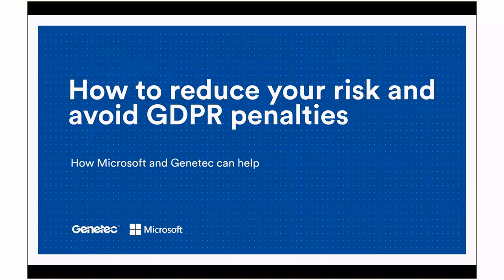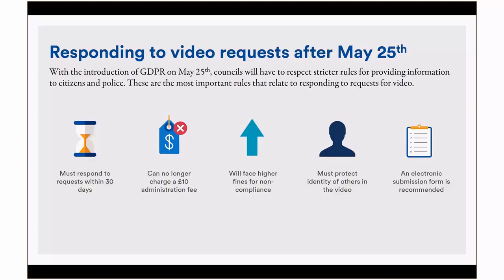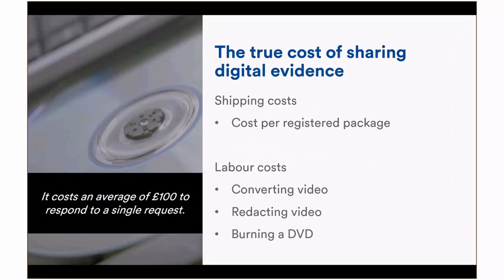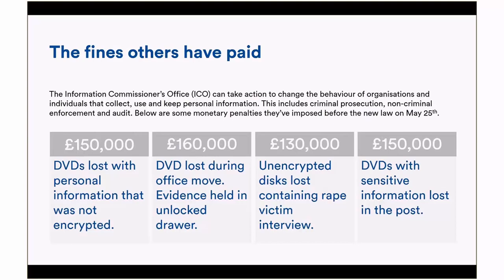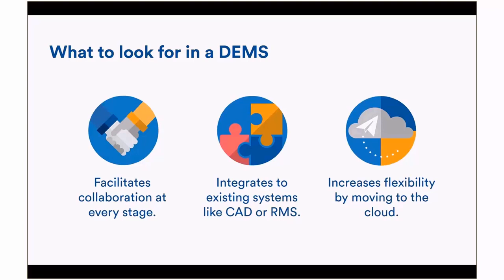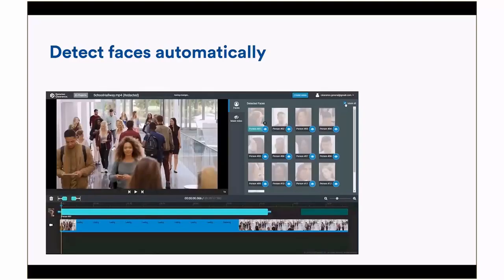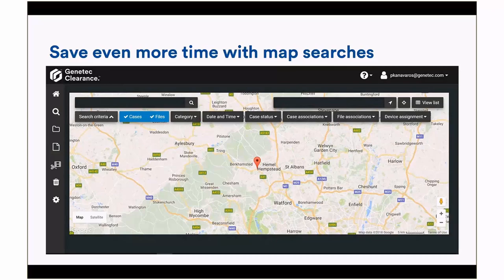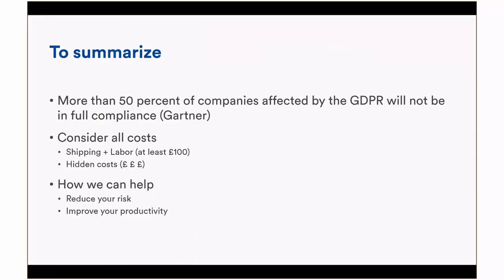Webinar: How to reduce your risk and avoid GDPR penalties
Are you an IT or Corporate Security Manager that wants to reduce your risk when managing and sharing video? Then this webinar is for you! During this 45 minute webinar, we cover:

- What the GDPR and ICO Data Protection Act mean for you
- The challenges faced with legacy video management systems
- How a digital evidence management system can help

Timestamps:
0:00 - Intro
1:02 - The Road to Compliance
5:25 - Responding to Video Requests with GDPR
11:45 - Cost of Sharing Digital Evidence
19:10 - Case Study: Dacorum Council
25:52 - What to Look for in a DEMS
27:16 - How to Reduce Risk and Increase Productivity
29:55 - Upload and Edit Video
31:24 - Share Video for Investigations
34:52 - Map Searches
37:08 - Case Study: Decorum Council (continued)
39:18 - Key Points for GDPR
41:34 - Microsoft Azure
42:27 - Genetec at a Glance
42:56 - Summary